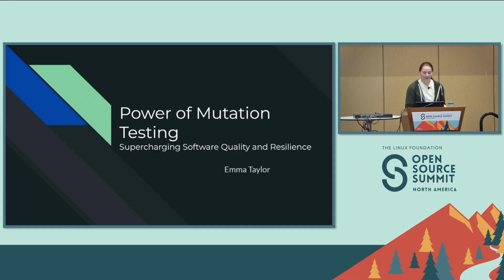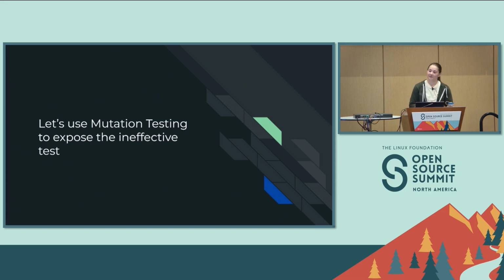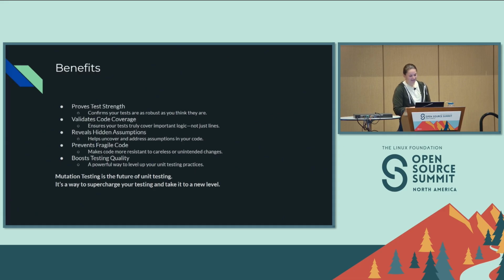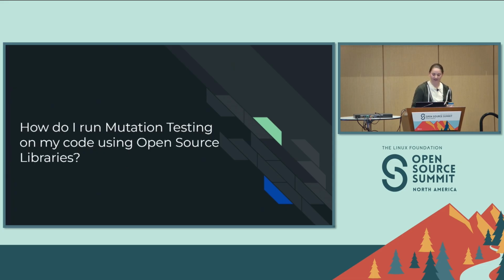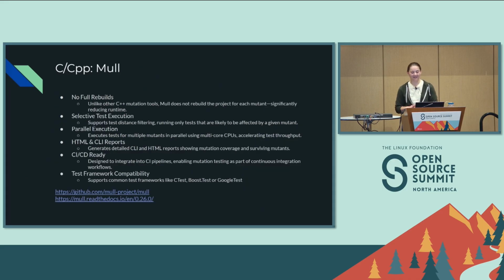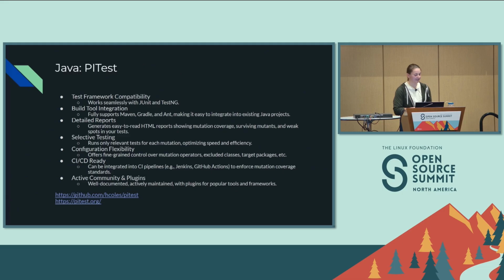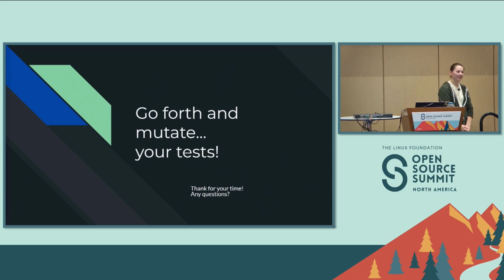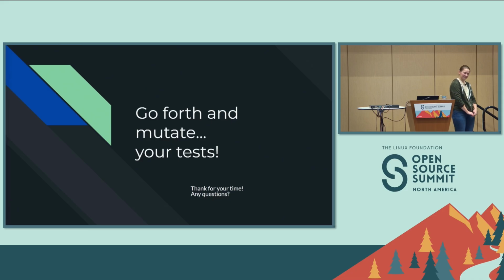Unleashing the Power of Mutation Testing: Supercharging Software Quality and Resilien... Emma Taylor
Unleashing the Power of Mutation Testing: Supercharging Software Quality and Resilience - Emma Taylor, SciTec

Mutation testing is a powerful technique used to assess the effectiveness of software tests by introducing small, deliberate changes (mutations) to the codebase. These mutations simulate common coding errors, offering a robust way to evaluate how well existing test suites can detect potential faults. This talk will explore the principles behind mutation testing, its applications in real-world development cycles, and its potential to uncover gaps in test coverage that traditional testing methods may miss. Attendees will learn about the core concepts, tools, and strategies for integrating mutation testing into CI/CD workflow, as well as the challenges and best practices for maximizing its benefits. Whether you’re looking to improve the robustness of your tests or dive deeper into software quality assurance, this session will provide valuable insights into how mutation testing can take your software’s reliability to the next level.